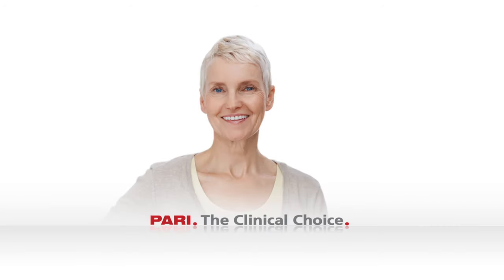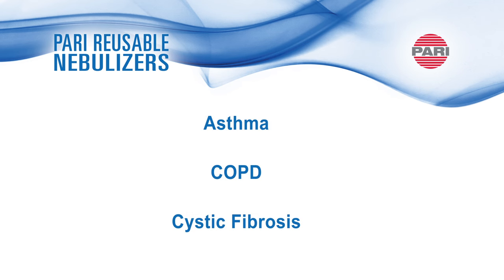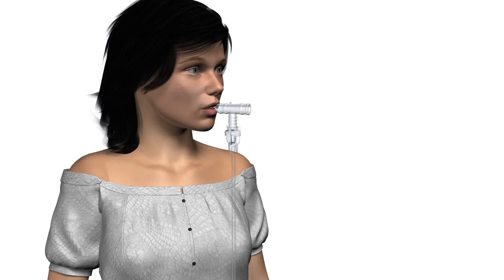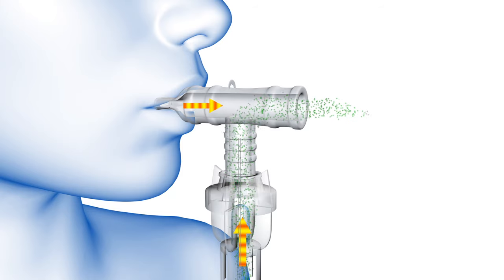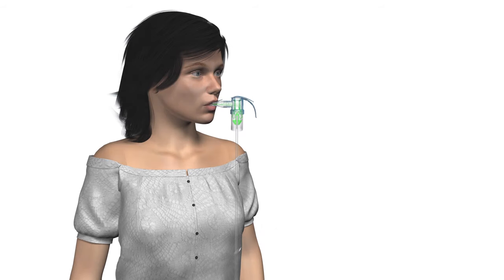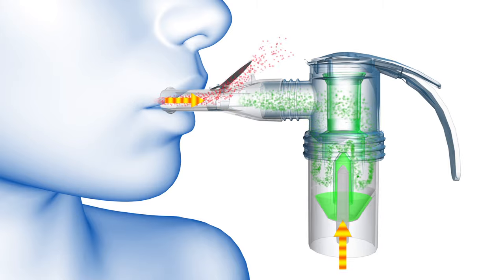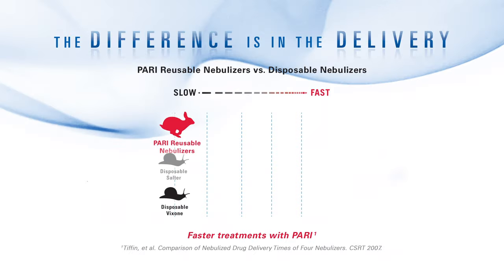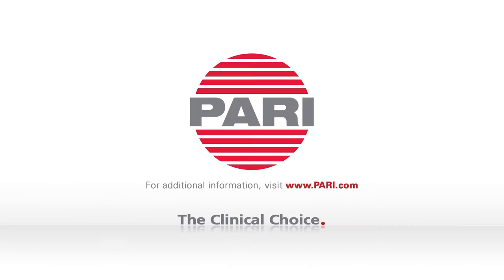PARI LC® Nebulizer Animation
PARI reusable nebulizers are the foundation of our strong clinical legacy. Trusted by pharmaceutical companies in more clinical trials than any other brand, the PARI LC® Plus and LC® Sprint reusable nebulizers combine small, consistent particles and fast treatments for targeted delivery to the lungs. With PARI nebulizers, patients of all ages are assured the most efficient aerosol therapy and an improved quality of life.